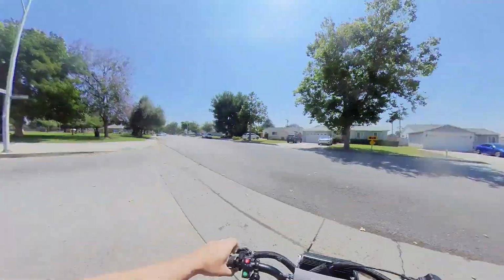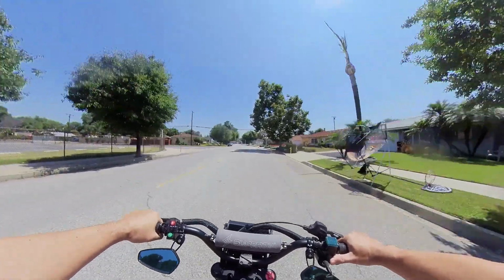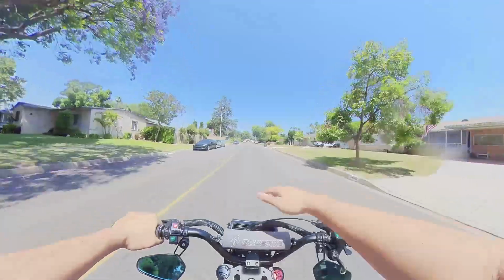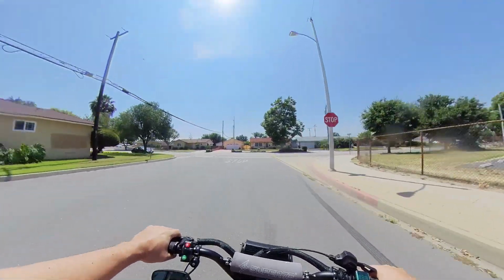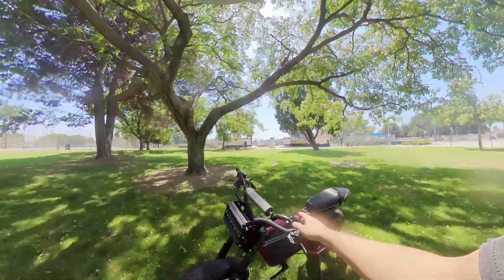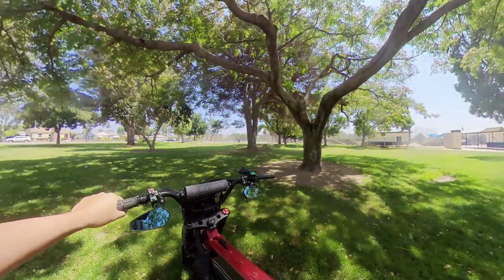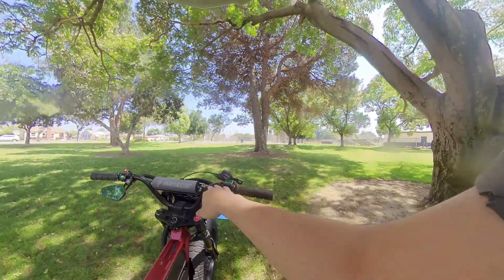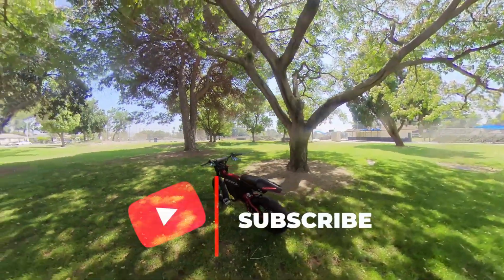New Super73 RX 60v 25ah UPP battery build nearly completed project motorbike modified fat ebike